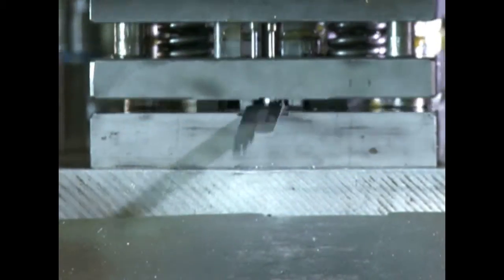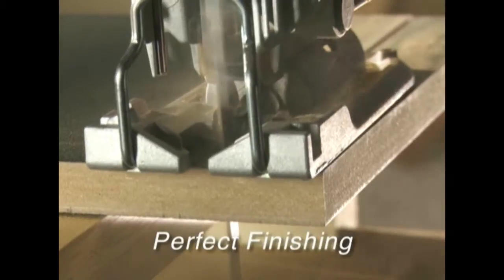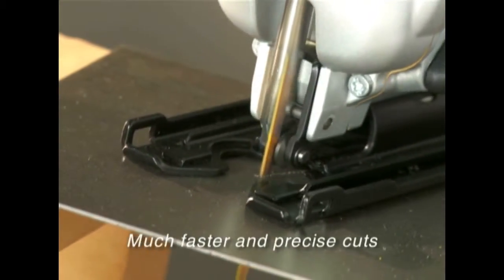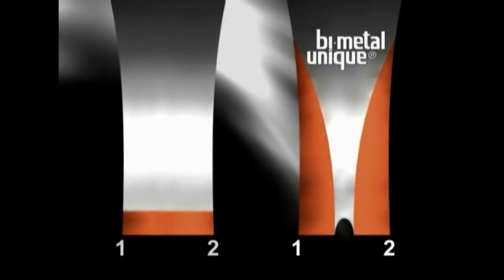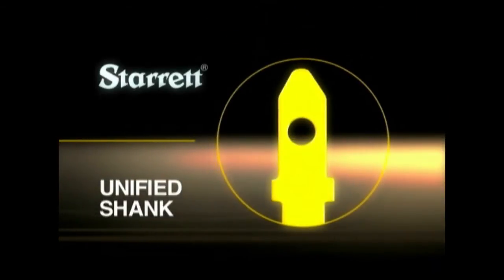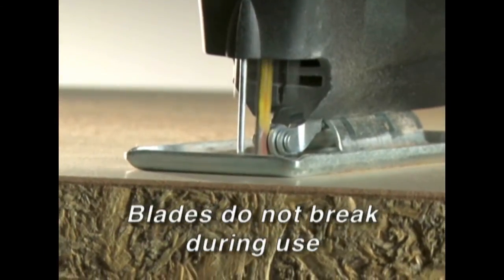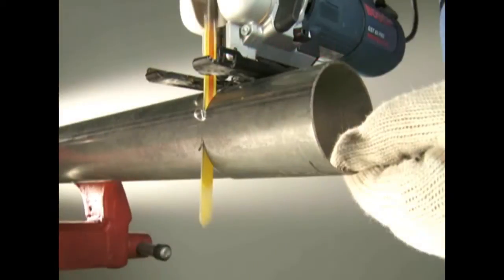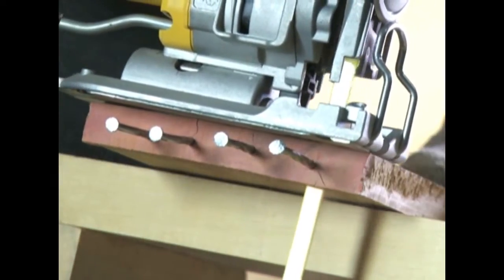Starrett Unified Shank Bi-Metal Unique Jigsaw Blades